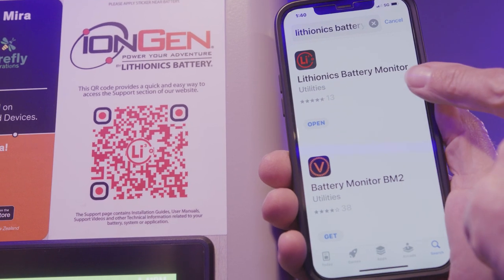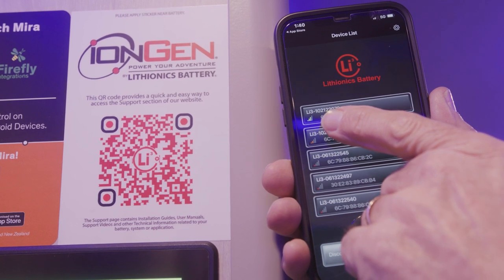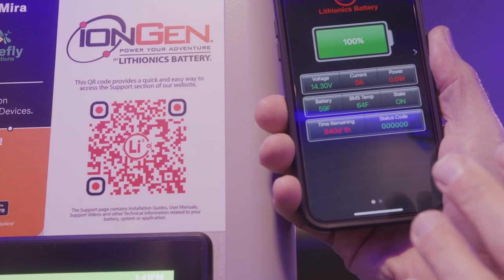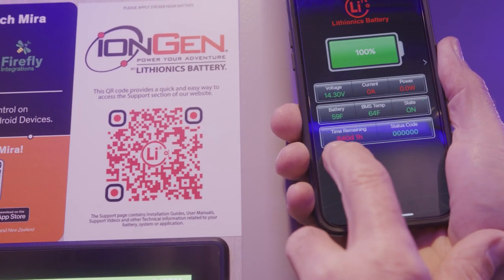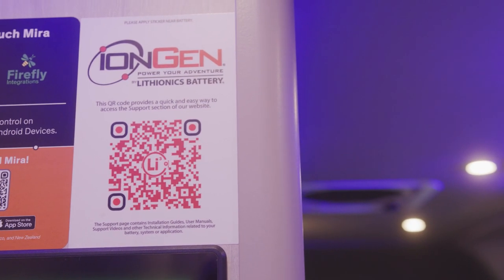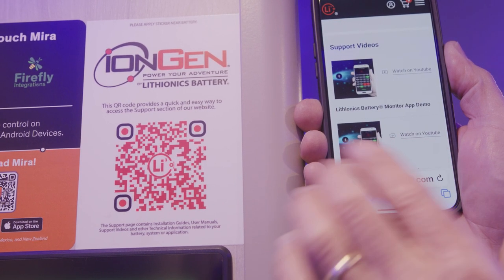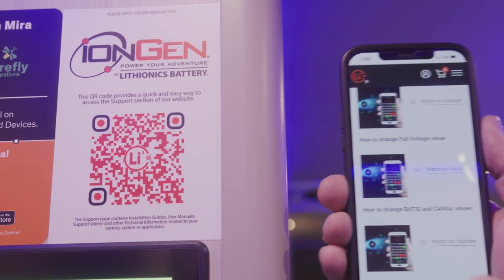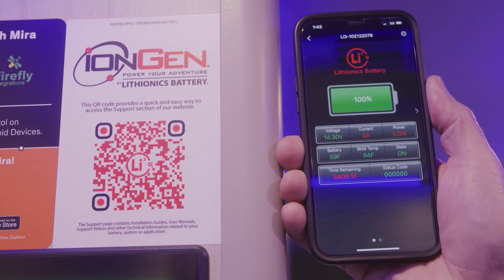How to Install the Lithionics Battery App to Monitor Battery Levels on your Grech RV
Keep tabs on your Grech RV's battery levels with the Lithionics Battery App - a quick and easy installation for peace of mind! Get the most out of every journey knowing that you can trust trustworthy monitoring from wherever adventure takes you.